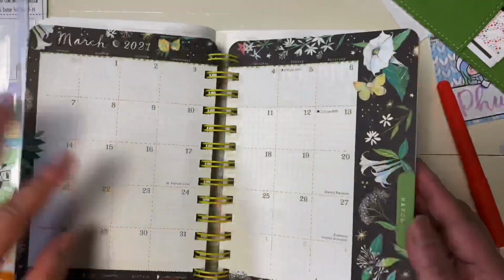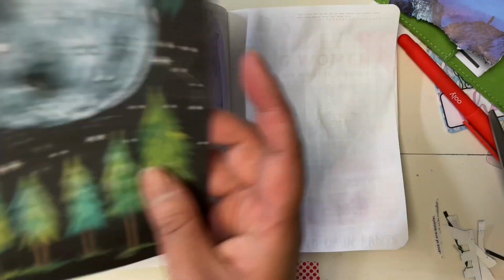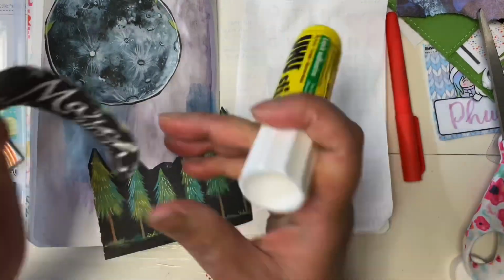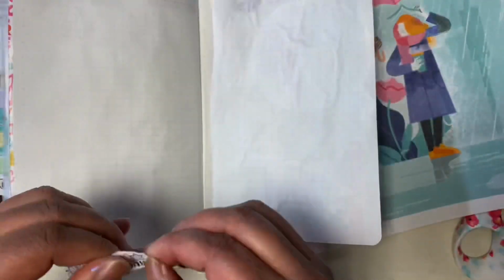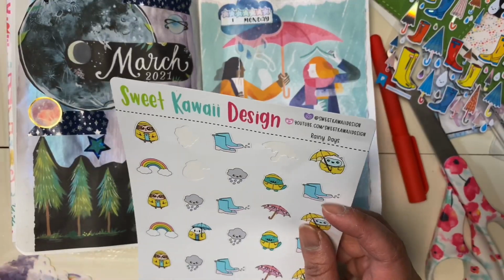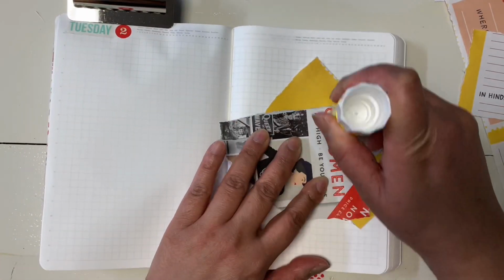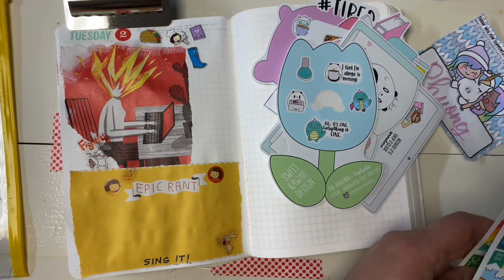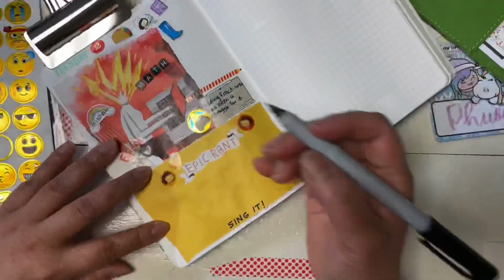Journal with Me - Creative Journaling in B6 Stalogy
Journal with me in my B6 Stalogy.